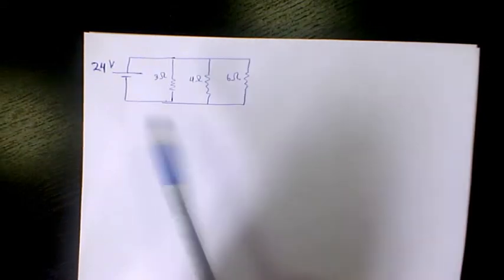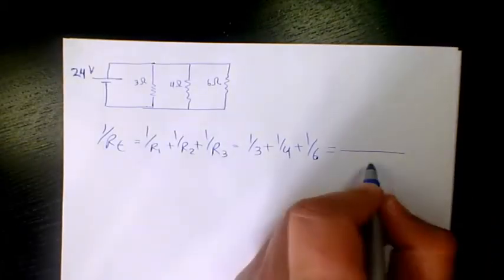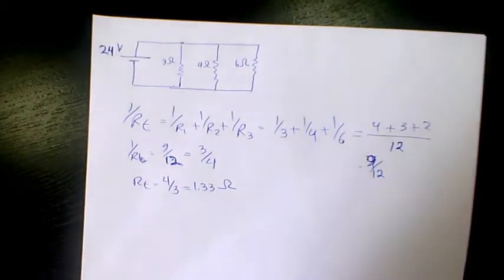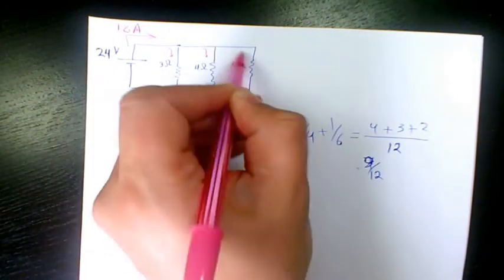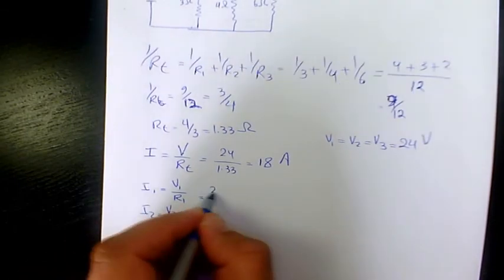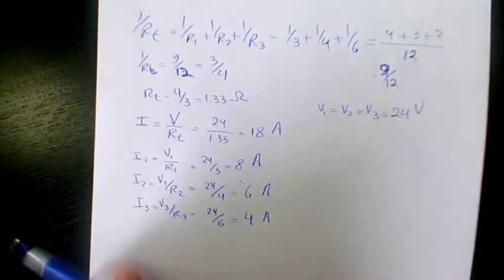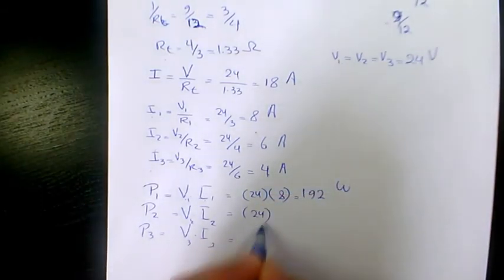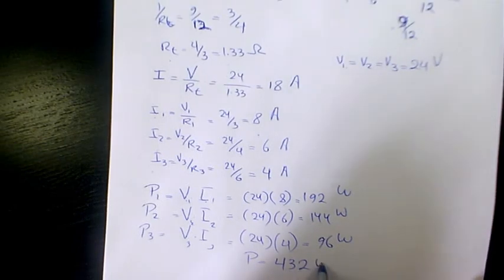Electric Circuit Containing 3 Parallel Resistors, Electric Circuits, Part 5, Electricity, Physics